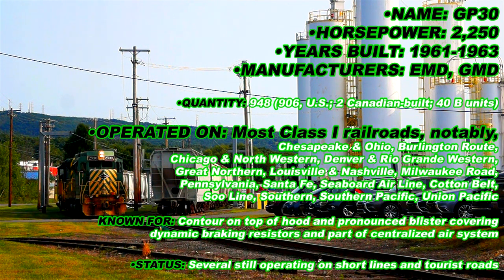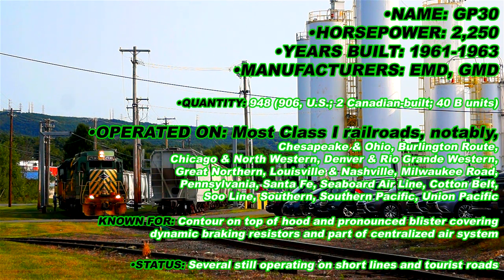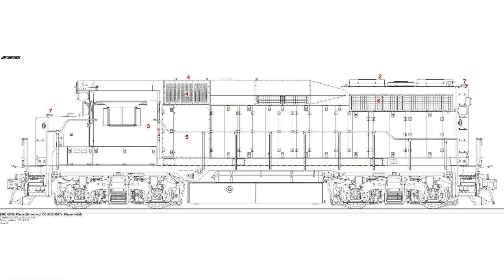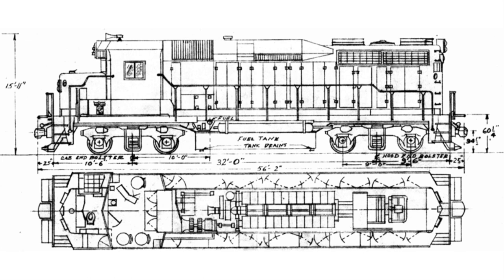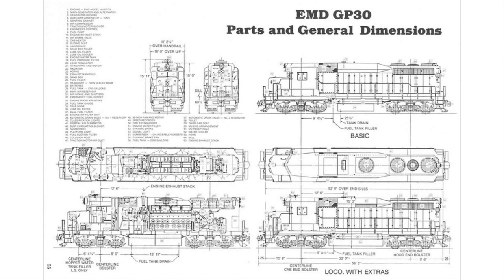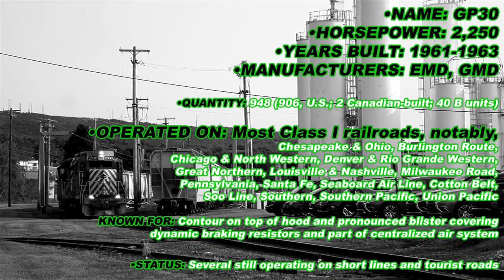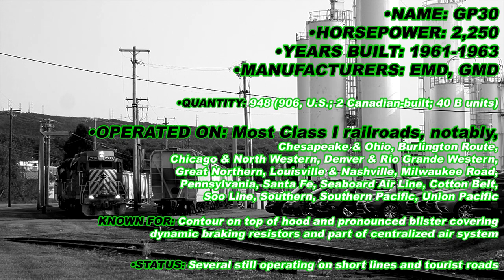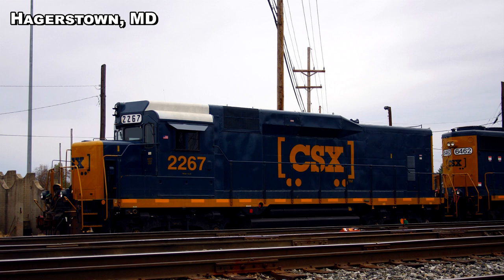ODDBALL EMD: GP30 60th Anniversary | The Hercules of its time